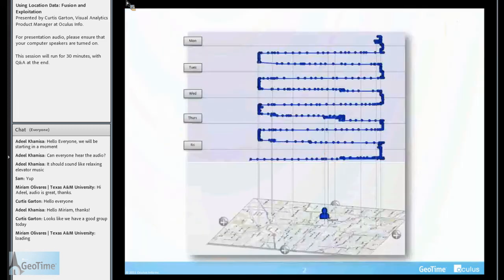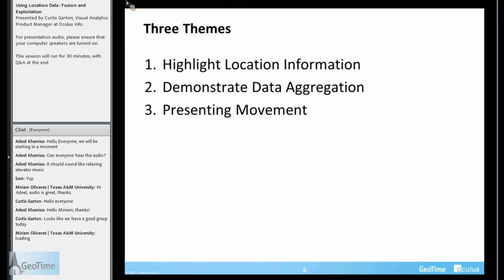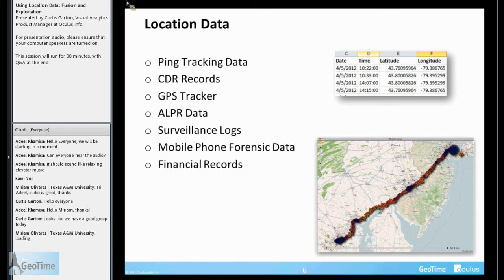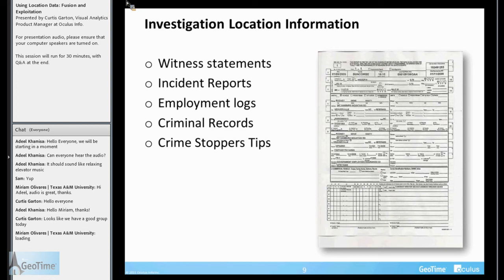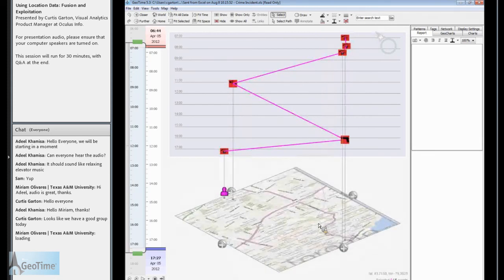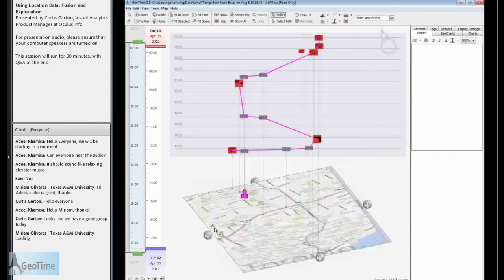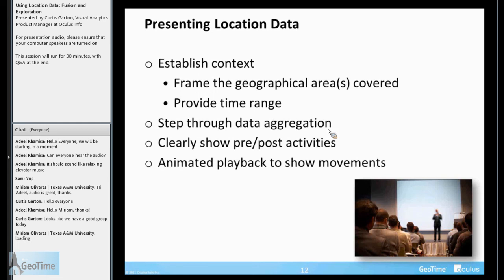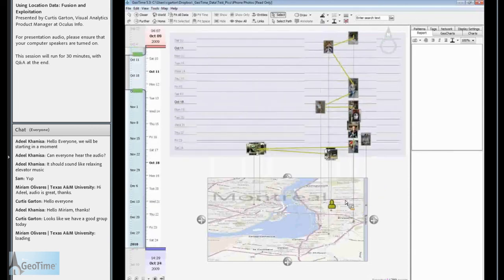GeoTime Webinar: Using Location Data - Fusion and Exploitation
The first step of any type of data analysis is source data. In this presentation we will look at different sources of location data, including case notes, ALPR data, CDR records and photos taken from an iPhone. In order to fully exploit these disparate data sets, we will aggregate them together to create a visual representation of suspect movement.

Presenter: Curtis Garton is the Visual Analytics Product Manager with Oculus Info, with a focus on geo-temporal and network analysis. Curtis has over 10 years experience in data visualization and 3D animation. He currently works with crime analysts around the globe in adopting visual analysis techniques to improve their ability to understand and present complex data sets.